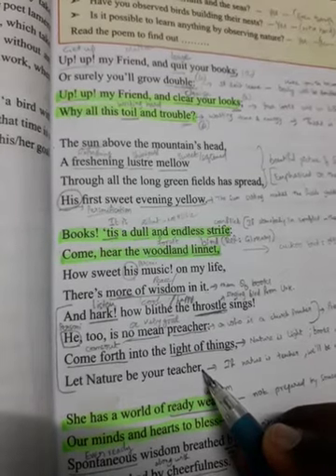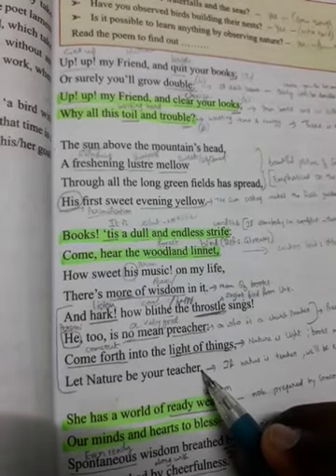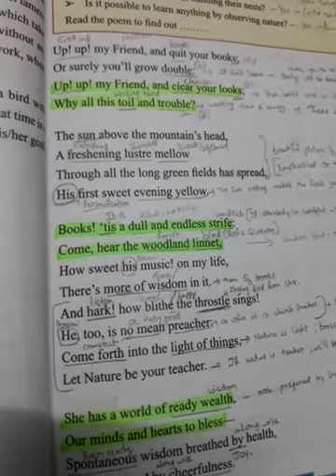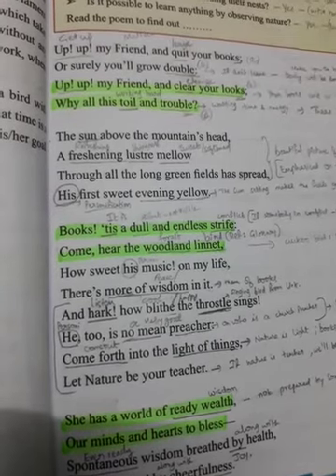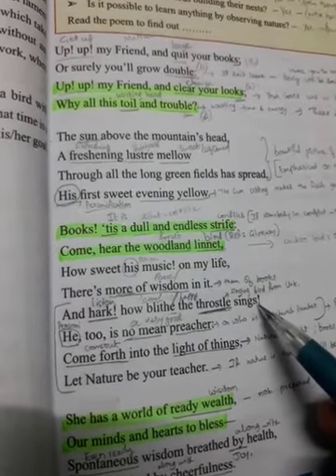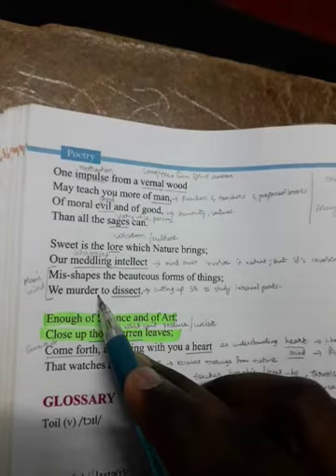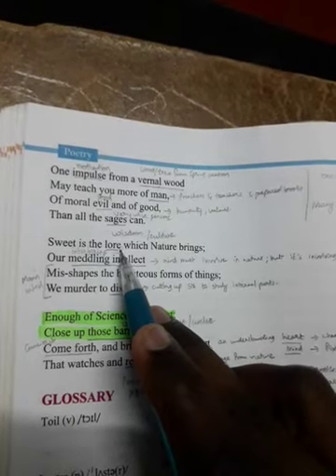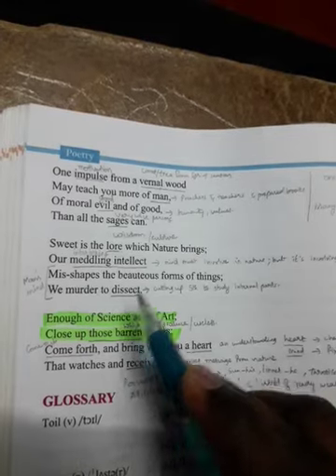THE TABLES TURNED- Explanation part 3